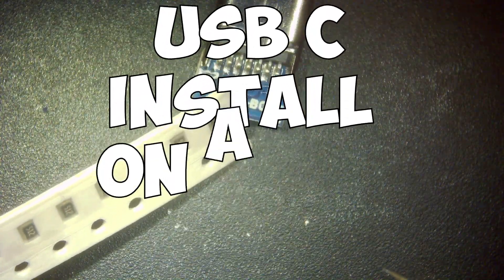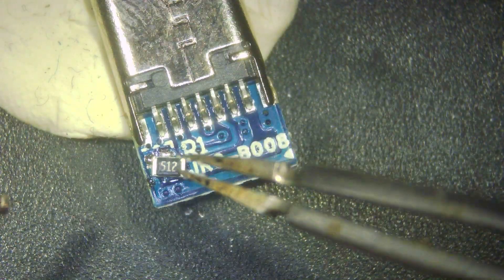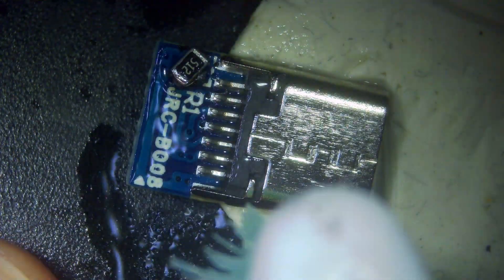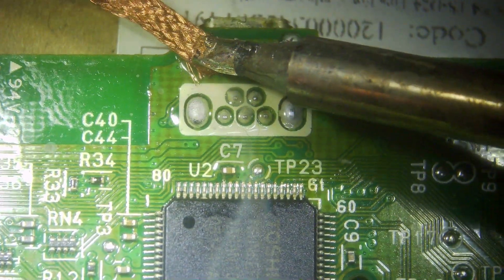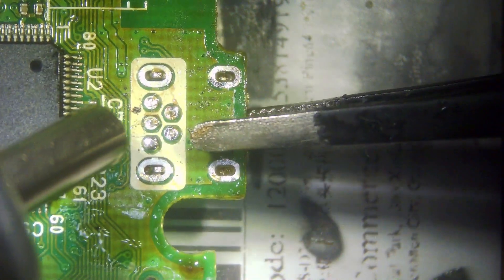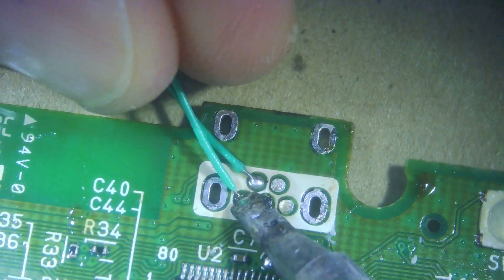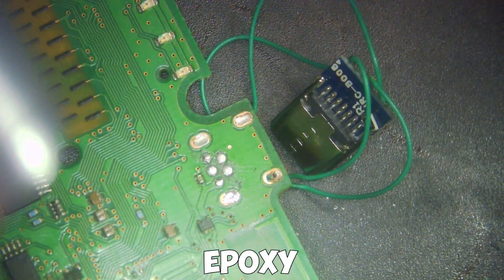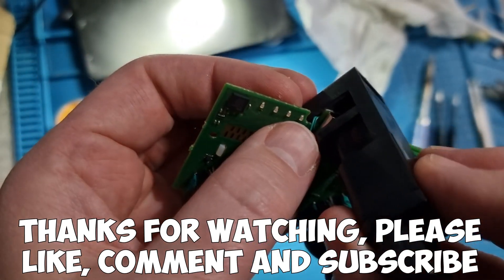How to Install USB‑C in a PS3 Controller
Basic video on how to install a USB C in a PS3 controller. Links below for the parts required, also full video on how to take apart linked too.